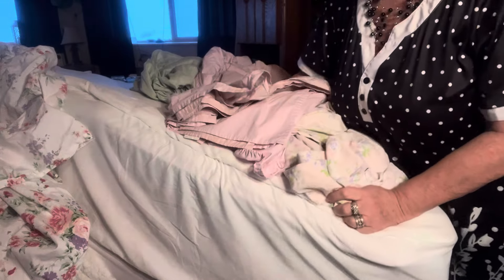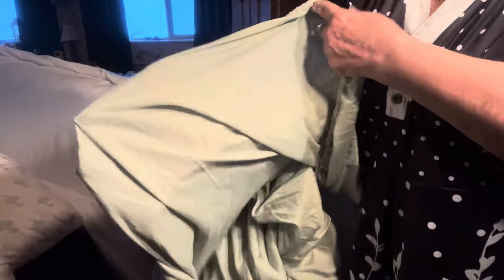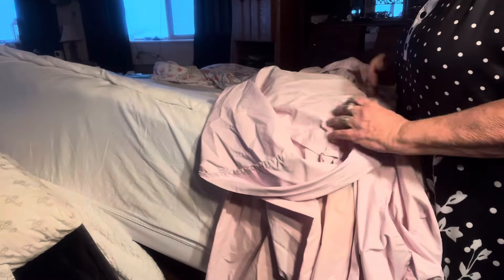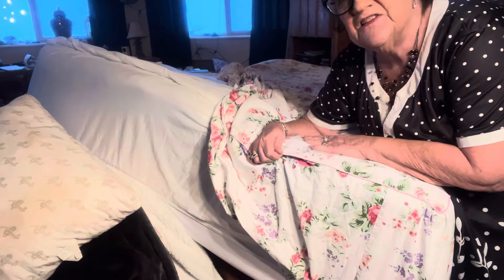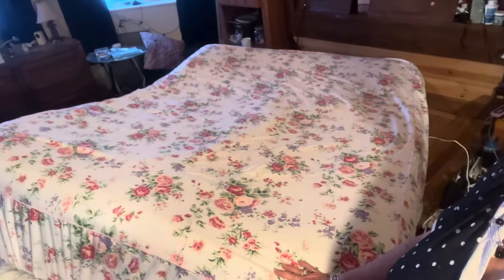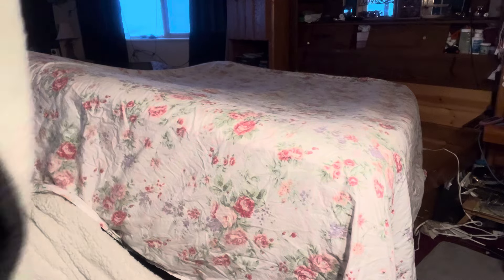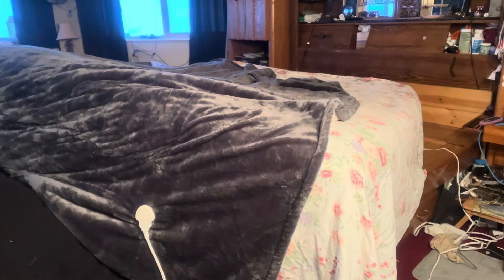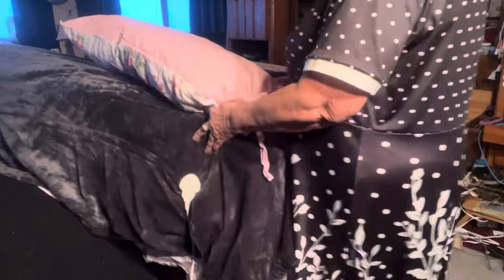Temu review and try on of 100% cotton sheets and electric blanket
Temu sheets made of 100% cotton and electric blanket

Beautiful soft cotton sheets with piping all around bottom sheet. Wide 7 inch hem on top sheet. Pillow cases have straps to tie the pillow case into the pillow

My code
aab87758